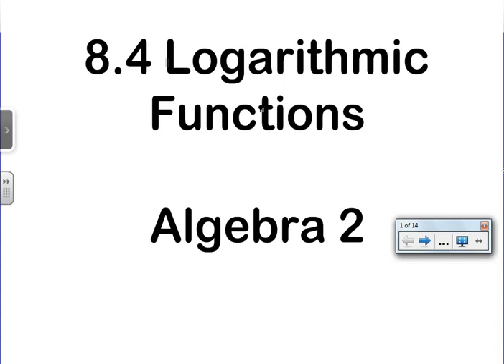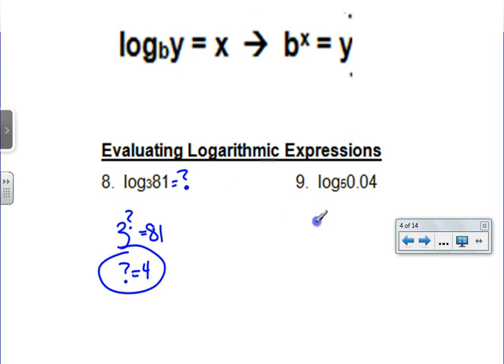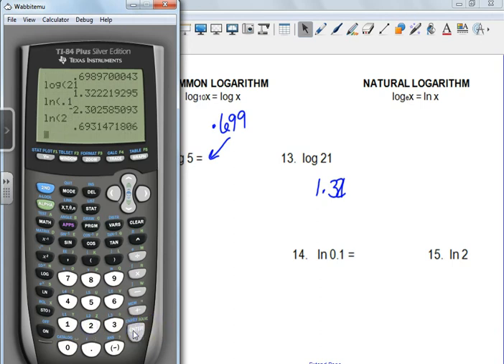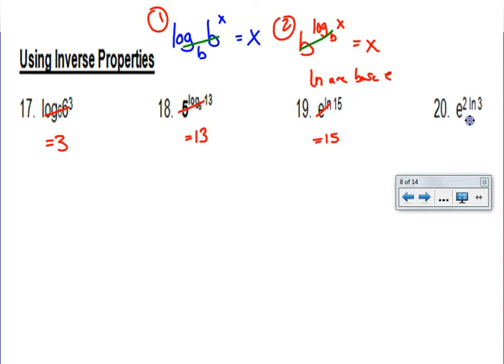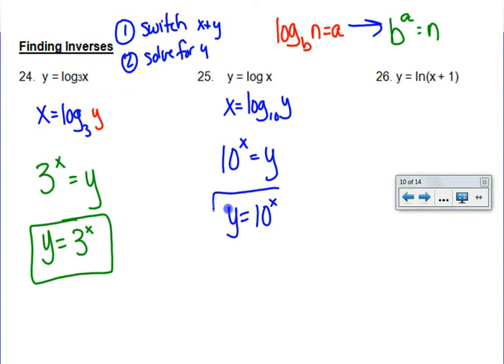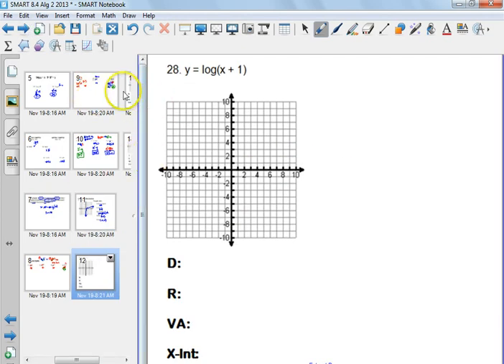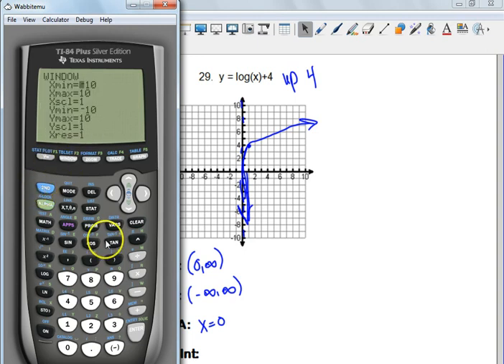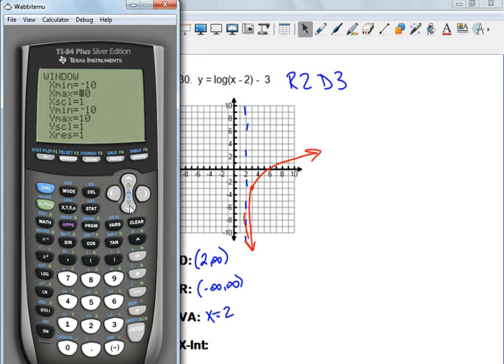8 4 Lesson Algebra 2